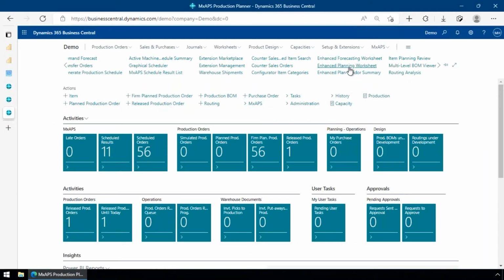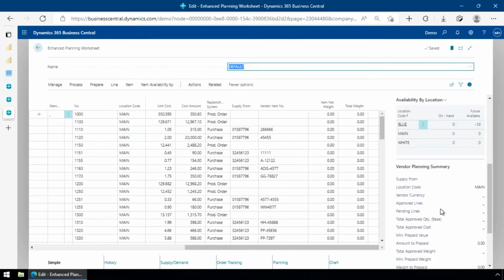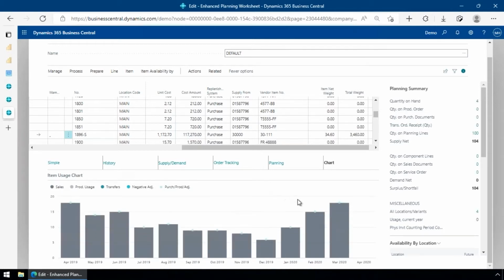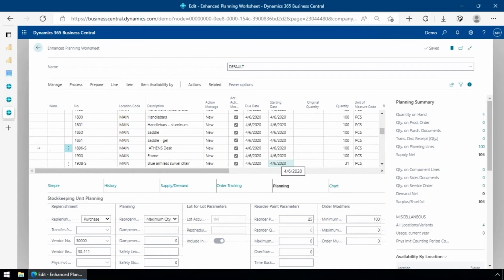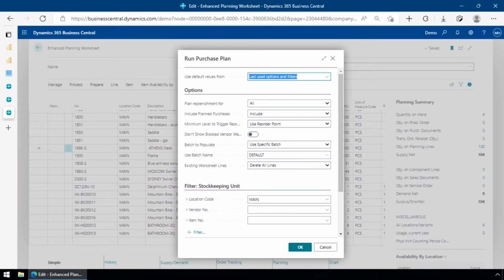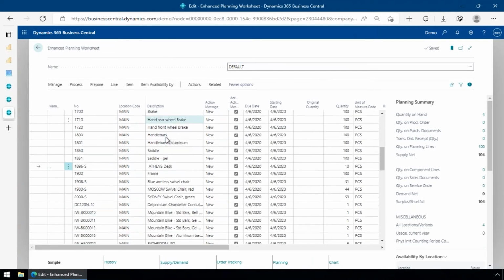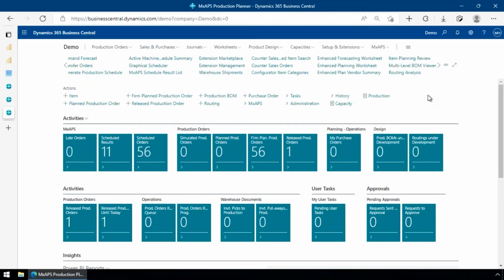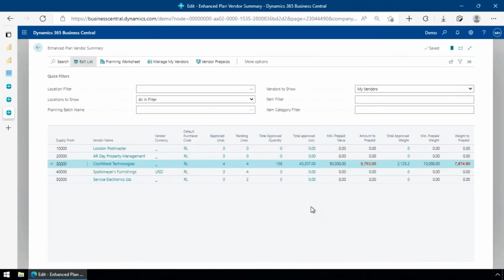Enhanced Planning Worksheet - Comprehensive Overview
A powerful tool to save time and to assist in Material Requirements Planning (MRP) within Business Central.

Material Requirements Planning (MRP) is critical to every manufacturer and with the Enhanced Planning Worksheet from Insight Works you get a powerful tool that saves you time and gives you better insight into your resource requirements. The Enhanced Planning Worksheet also provides alternate planning logic for distribution companies that are struggling with standard NAV or Business Central MRP.